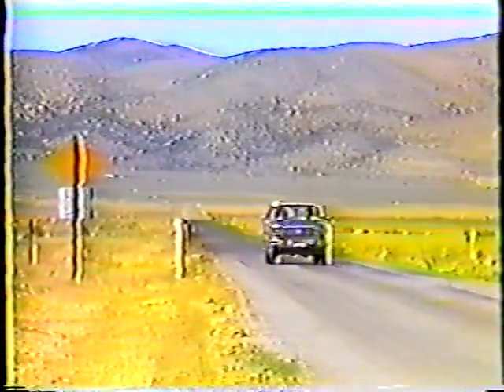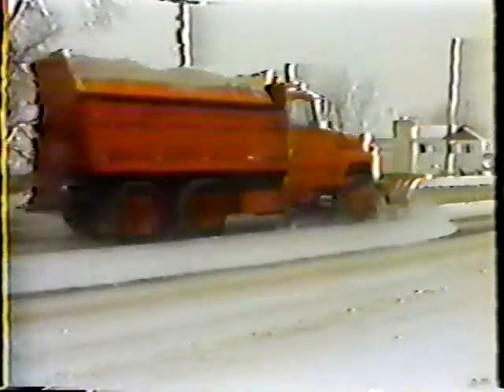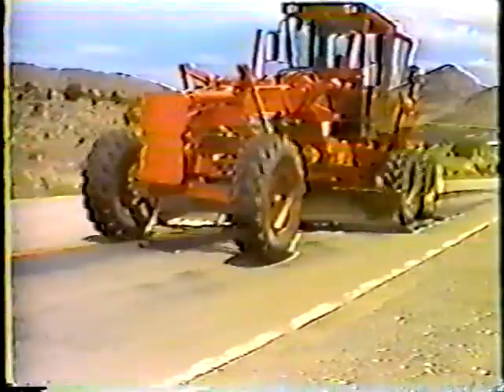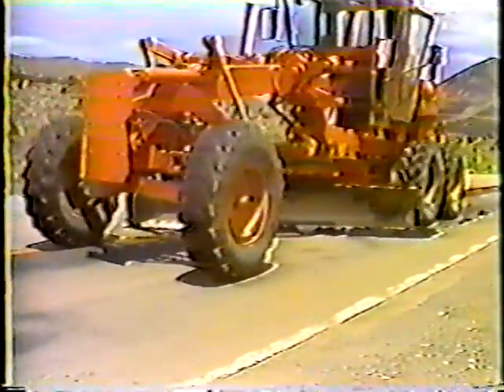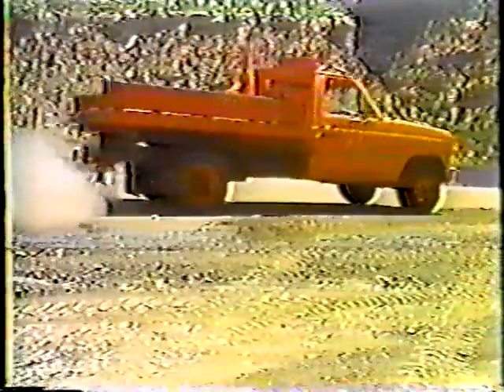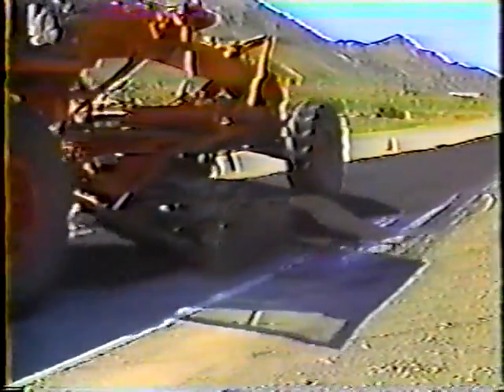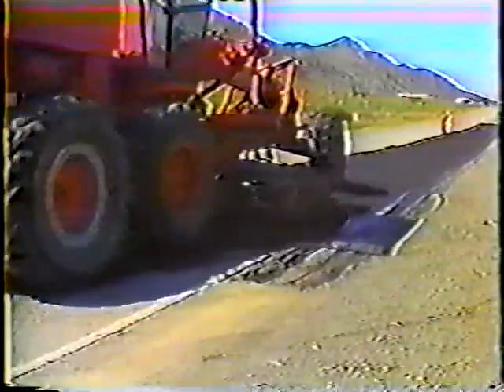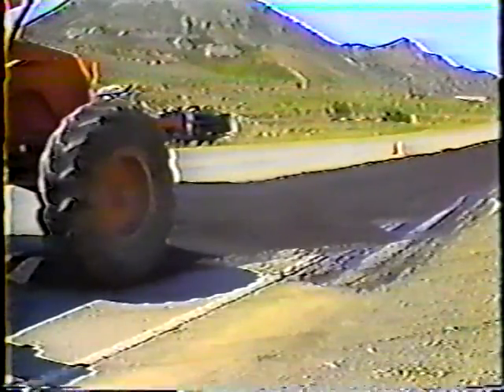Lane Leveling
Lane Leveling - Utah Department of Transportation   - Video VH-237H - Wheel rutting and shoving in truck lanes and on high volume roads requires leveling of the traveled lane. Each step of the procedure is demonstrated: lane closing and setting up traffic control devices, cleaning and tacking the surface, spreading the bituminous mix material, grading the new materials to level the surface and maintain the road's cross section, and compacting.